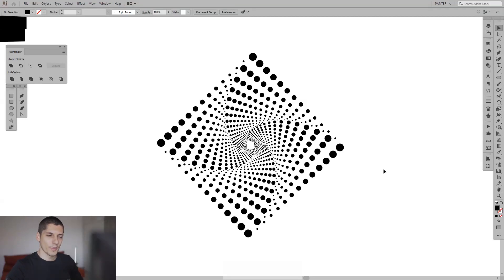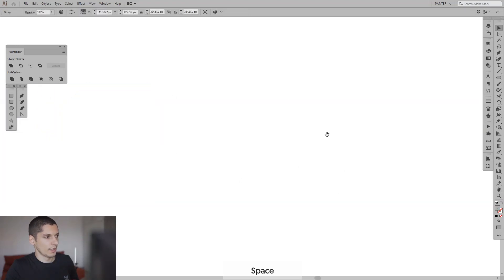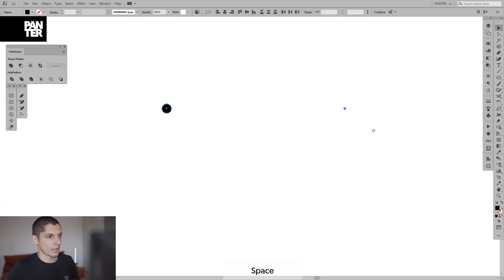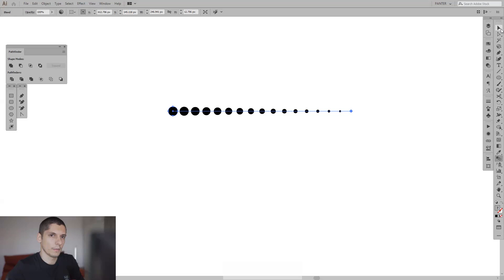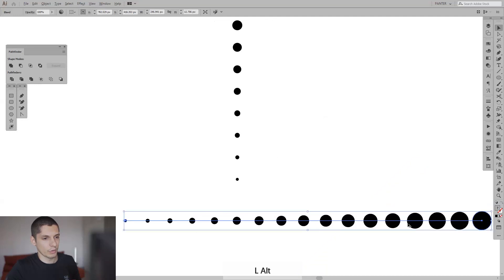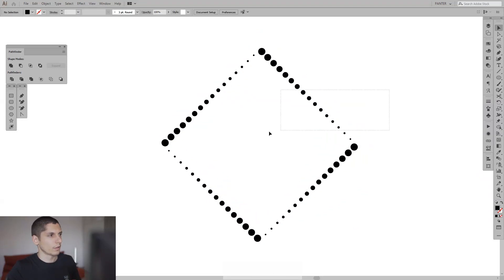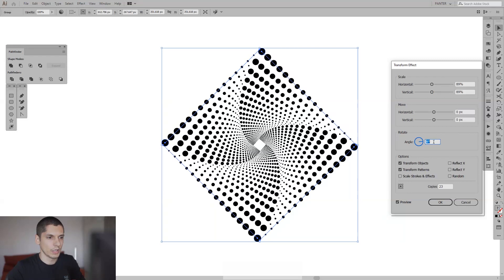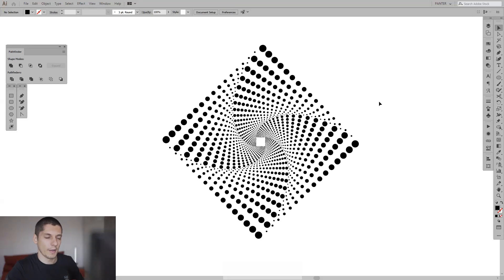How to Create Dotted Spiral Vortex Rhombus | Adobe Illustrator Tutorial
Here is the second version of the Dotted Vortex made in a rhombus. The process is a bit simpler the in the circle vortex where you got to use the Replace Spine option.